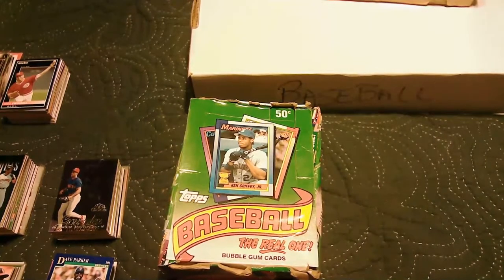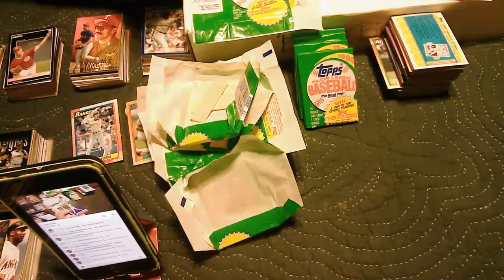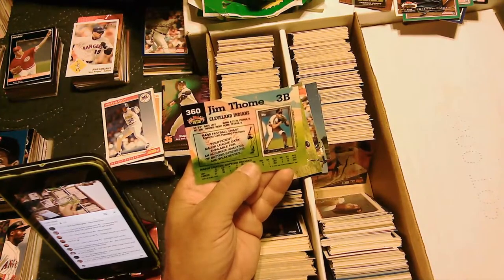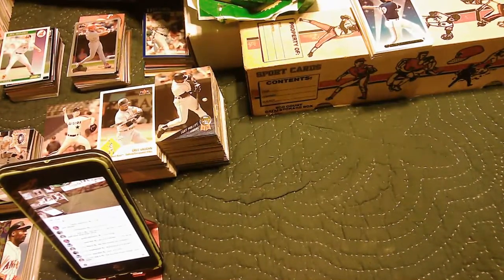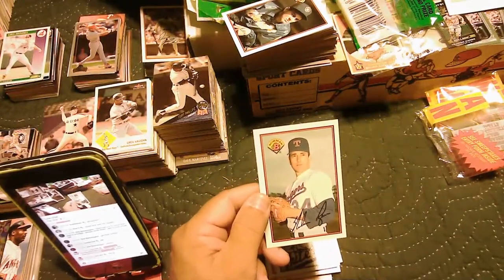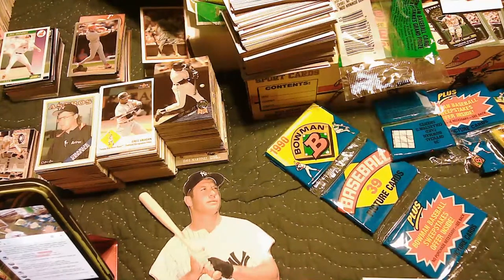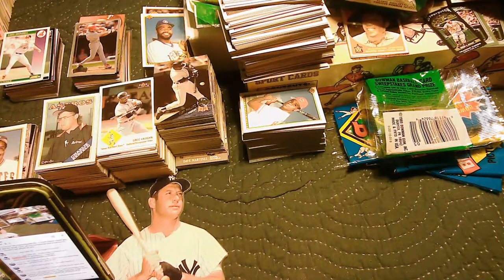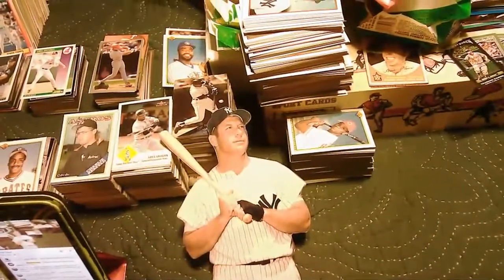ripping some 1990 Topps Baseball looking for the Thomas NNOF. chatting cards.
Tonight I bought 32,000 + cards off Art, and these are the only unopened packs included.
live stream info:
10 likes
2.5 hours streamed
17 hrs. virw time credit
9.16 mins. avg view time
111 playbacks